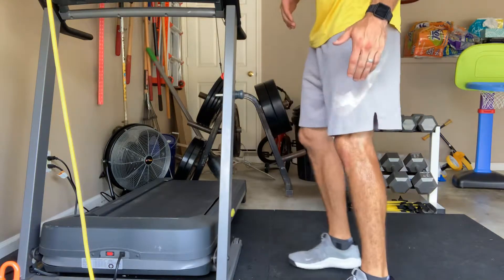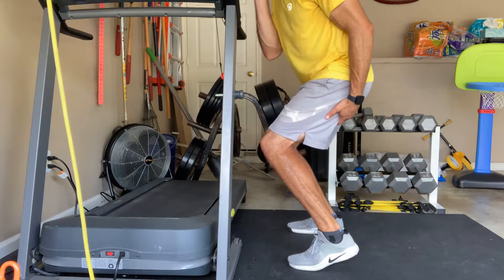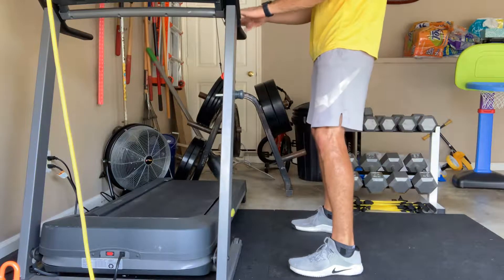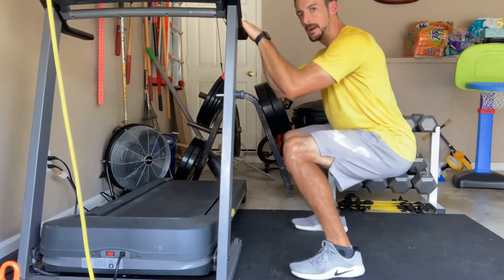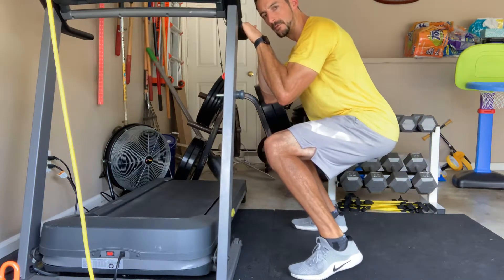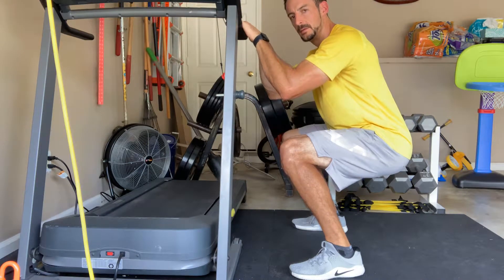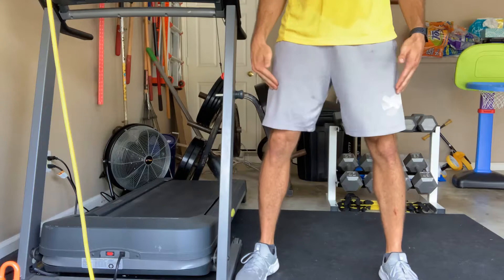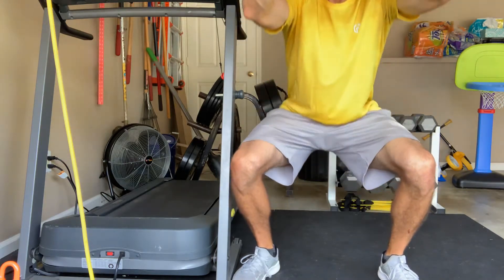Back/Air Squat Progression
Assisted body weight squats